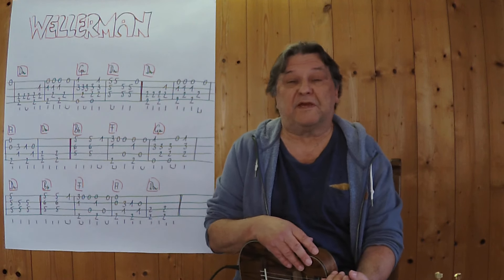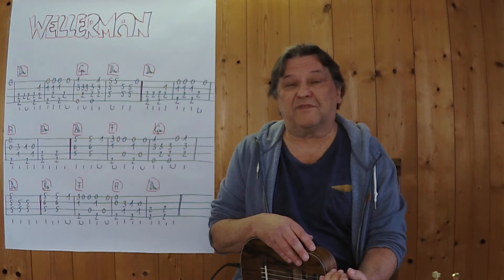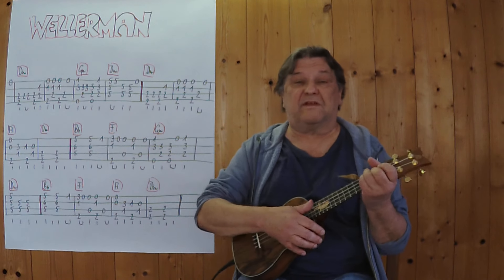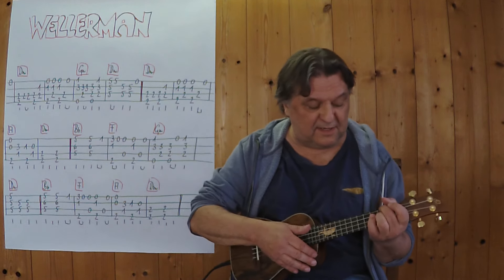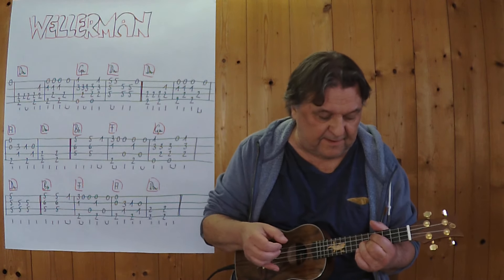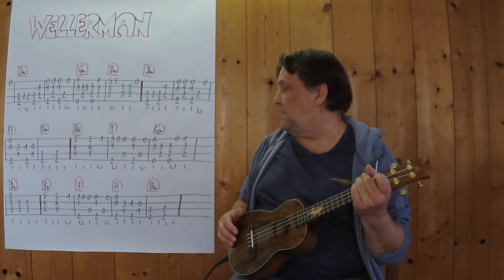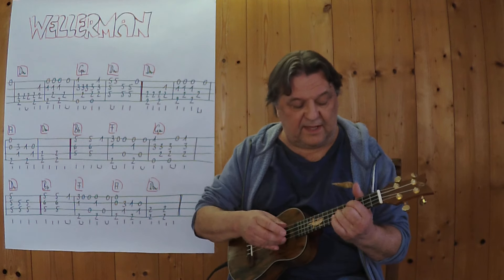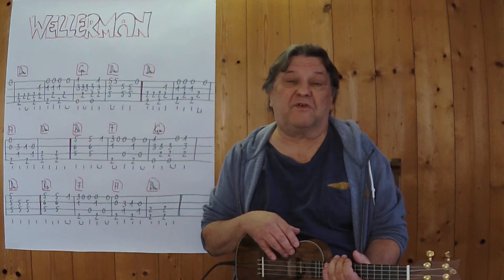UKULELE Lesson # 437: WELLERMAN (Shanty/Nathan Evans)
... very old sea shanty from New Zealand - made popular these days by Nathan Evans